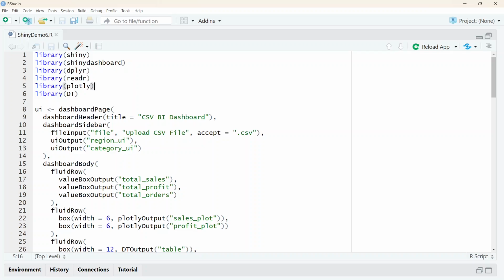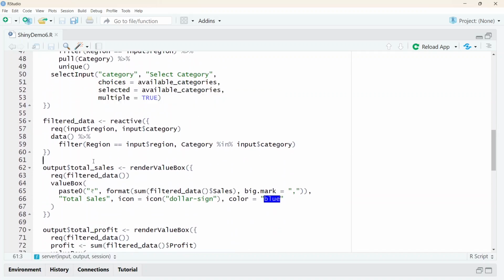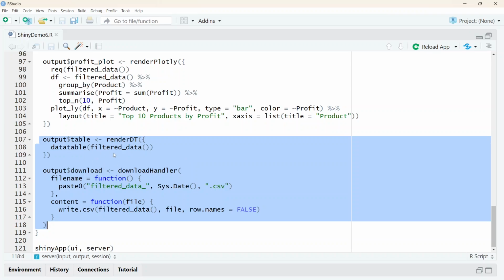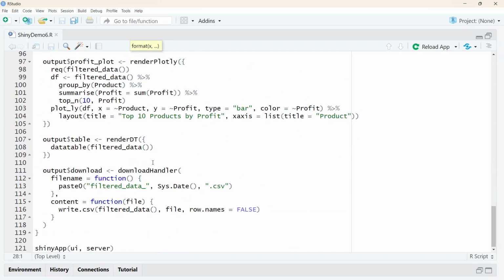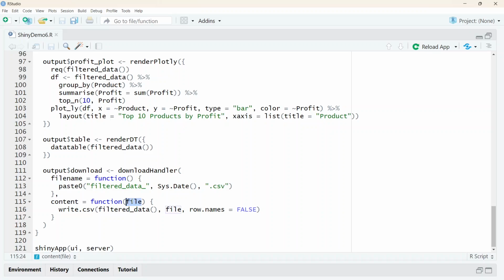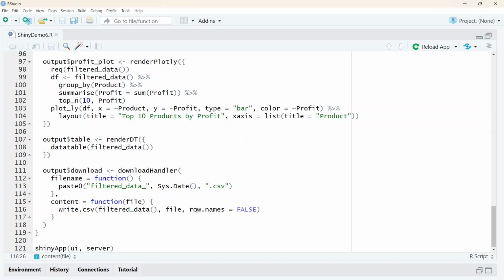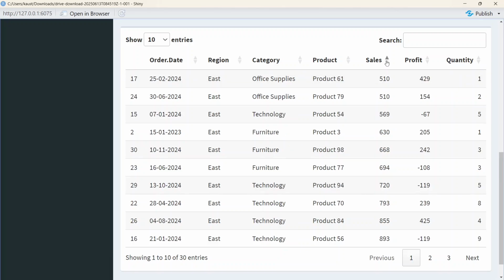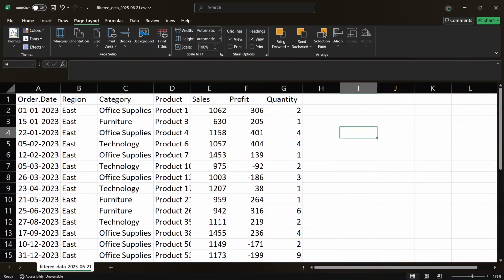Adding Data Table to our dashboard